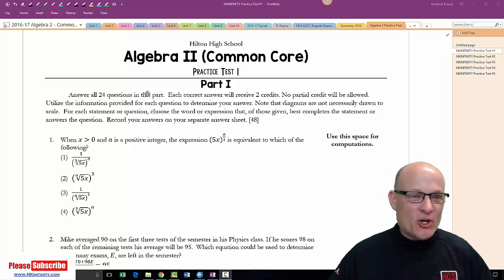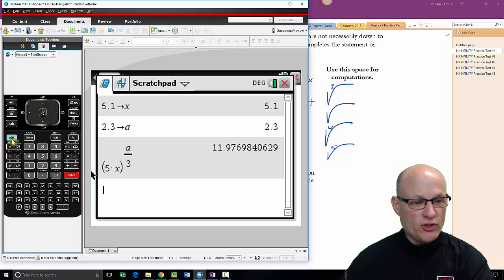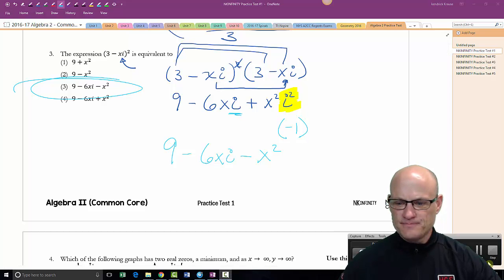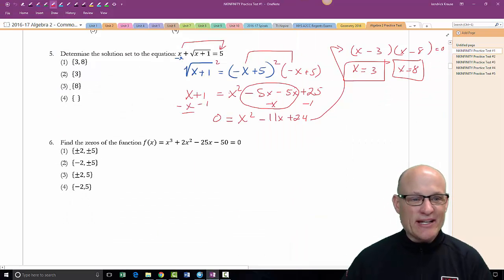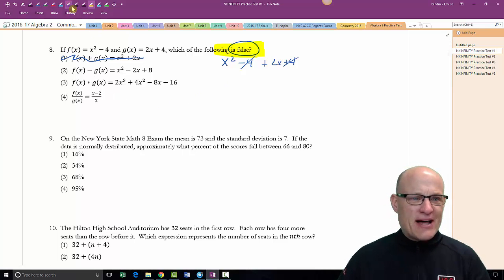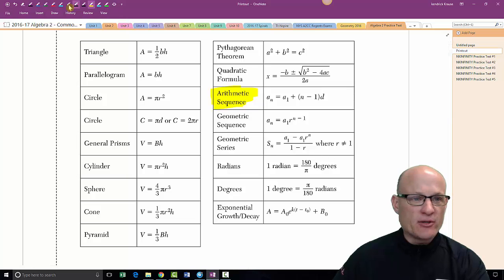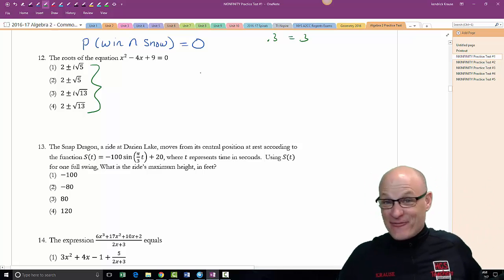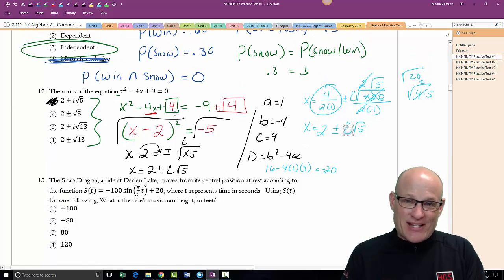NYS Algebra 2 – COMMON CORE – PRACTICE #1 - Part 1: 1 - 12